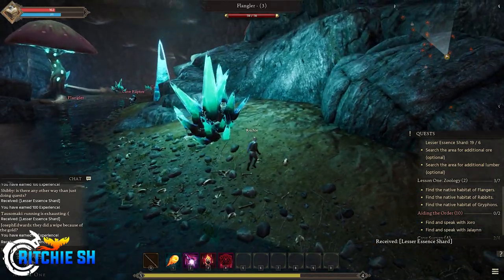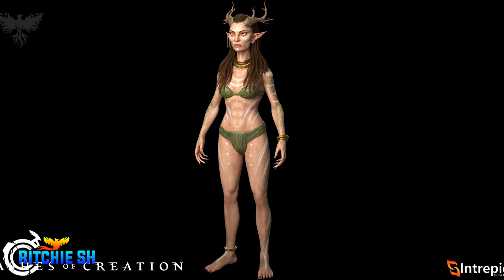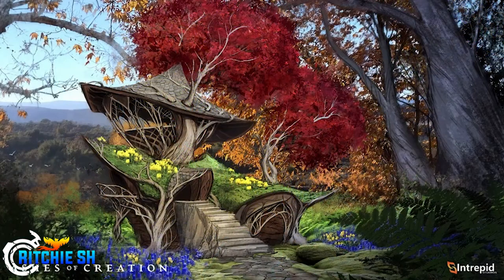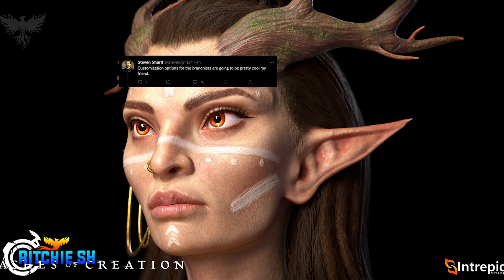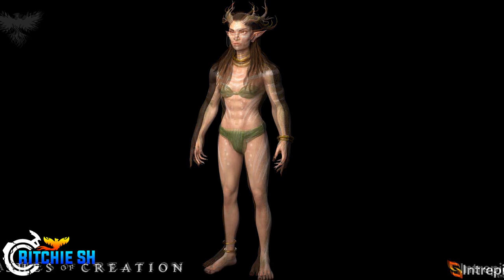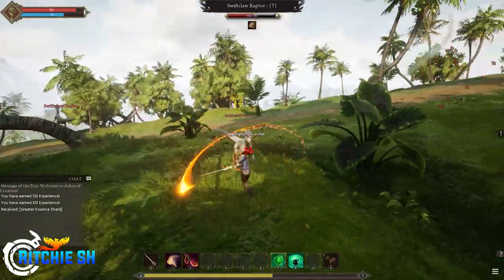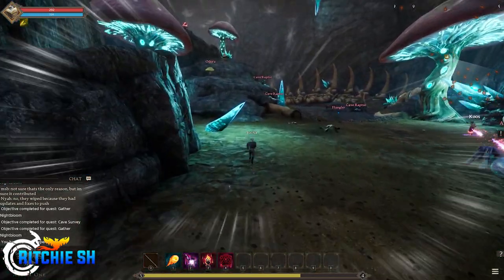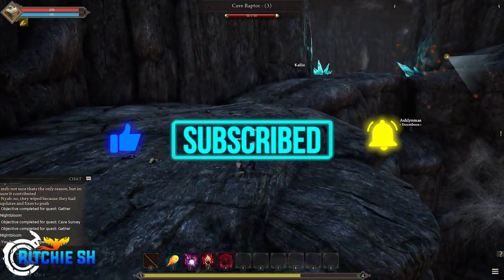Py’Rai Elves are Ready for Alpha 2! | Ashes of Creation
As we get closer and closer to Alpha 2 for Ashes of Creation, we are starting to see more teases and content drops on what is being worked on. Yesterday was no different as Steven took to twitter to give us the Py'Rai Elf in game model!